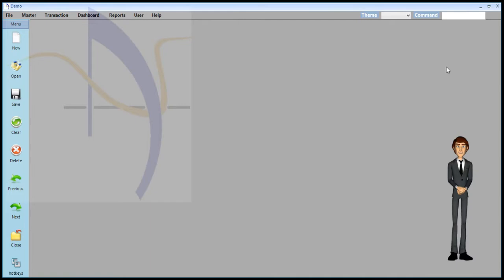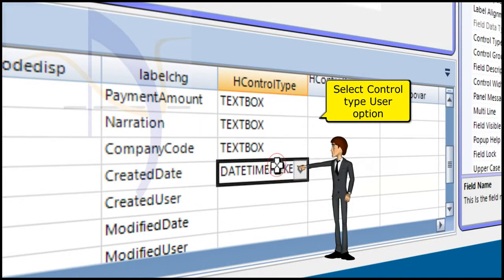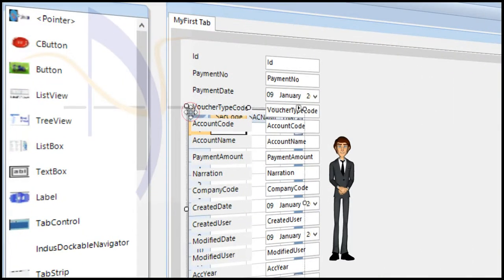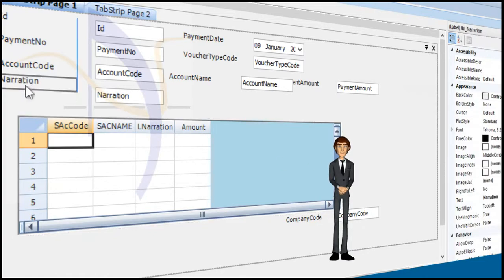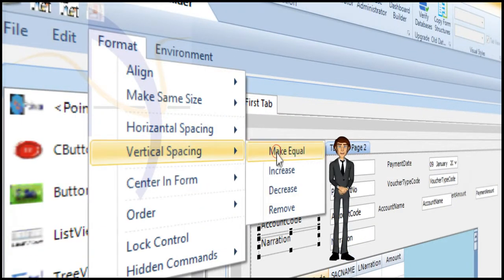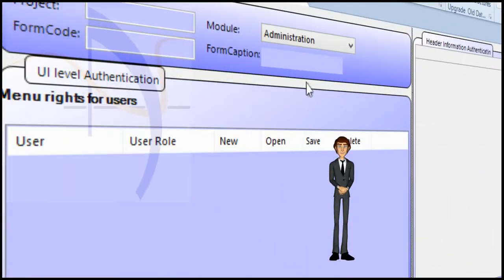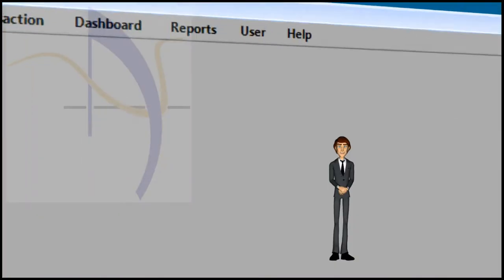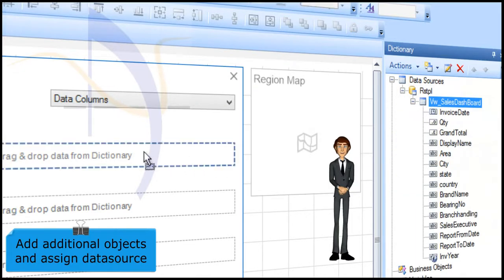Smart Business from AitamathiElite Softwares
We are developing ERP/CRM/SCM  in rapid mode for 3 decades.